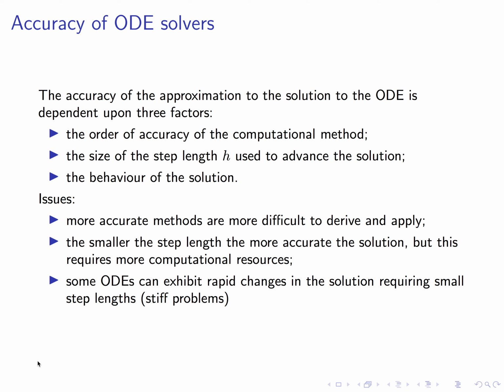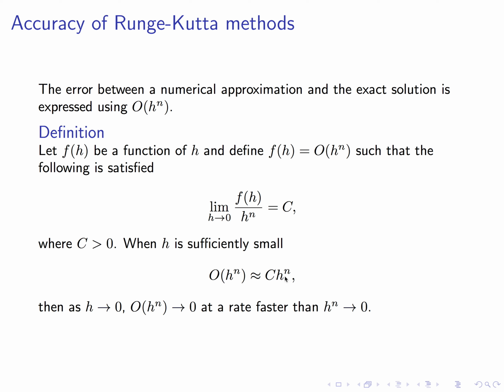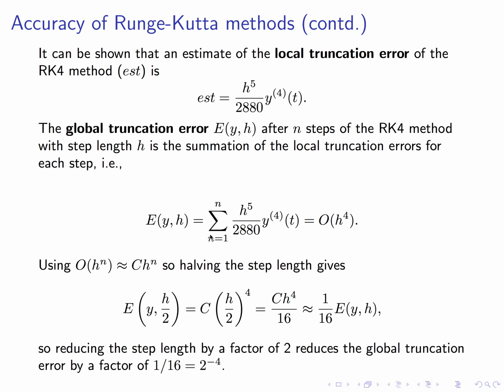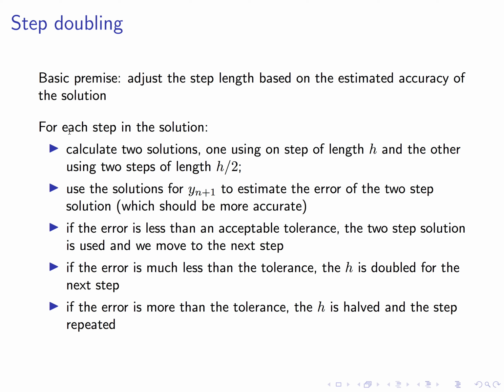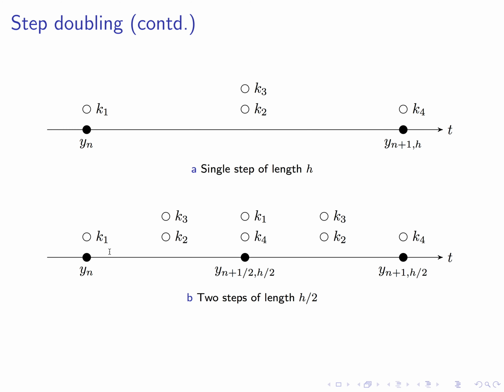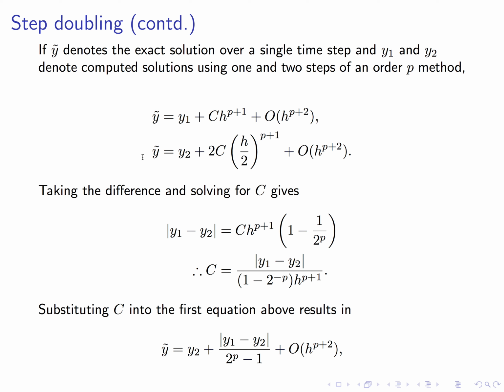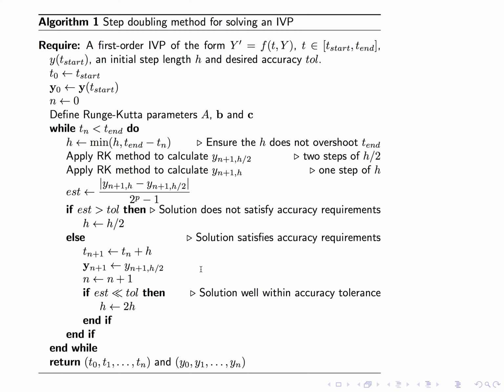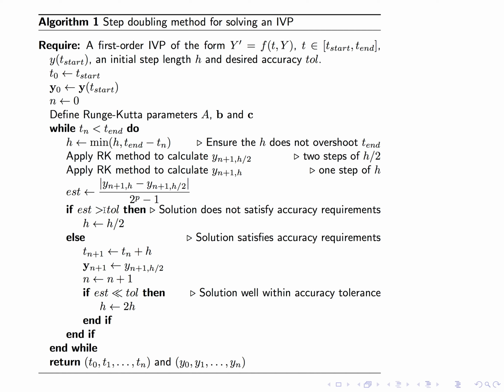04 Step doubling